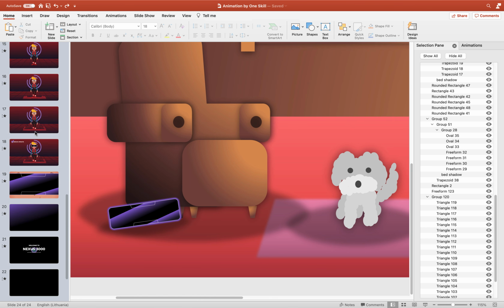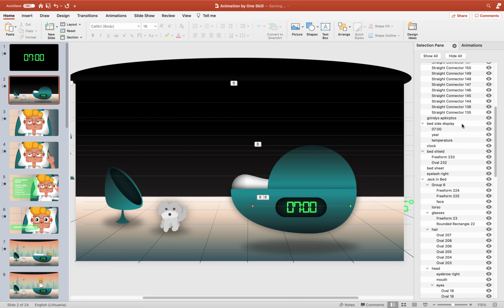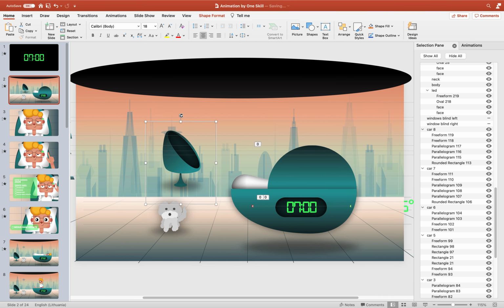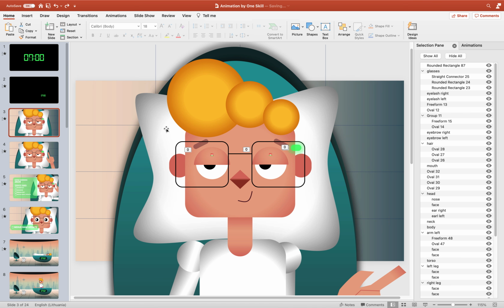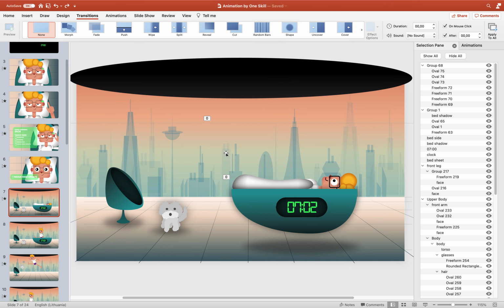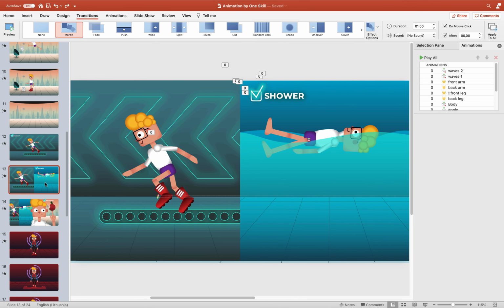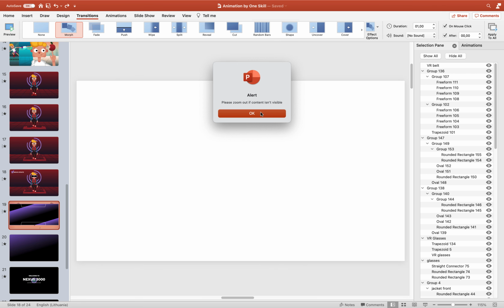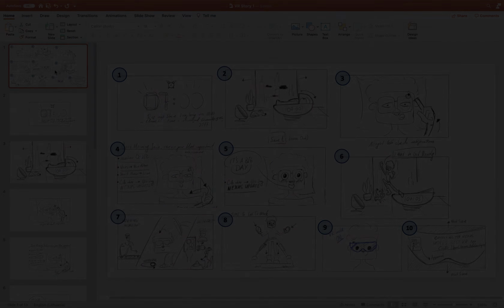PowerPoint Animation 🔥Jazza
Here is My Video for Jazza's PowerPoint Animation Challenge 😊👍

Hello Everyone to create this animation in PowerPoint I have used the frame by frame (slide by slide) animation, usual PowerPoint animations (from the Animation tab) and Morph transition (Morph transition helps to animate the same object between two slides). I have set all of the slides to transition automatically after specified durations. Sounds were added in post production (in Camtasia, this is my screen recorder and video editor), but it is totally possible to add background music and sound effects in PowerPoint too. Please let me know if you would like a step by step tutorial for this kind PowerPoint animation.